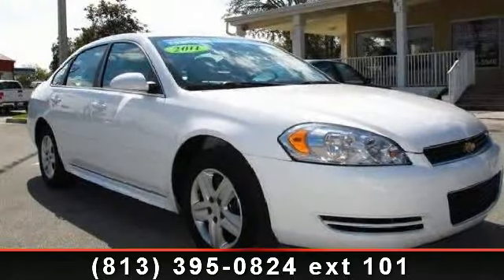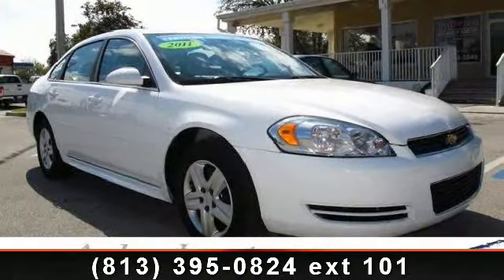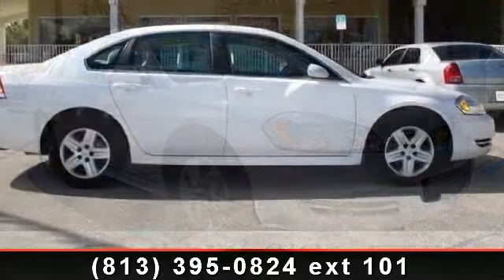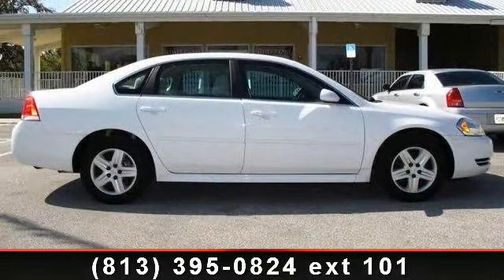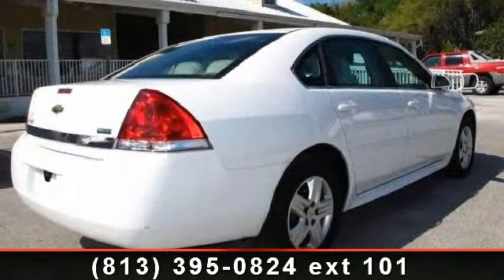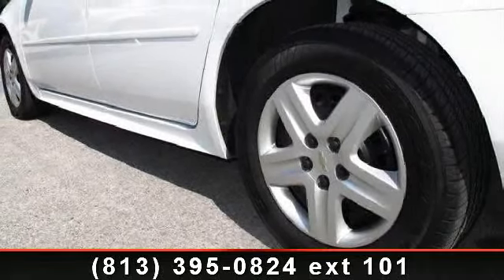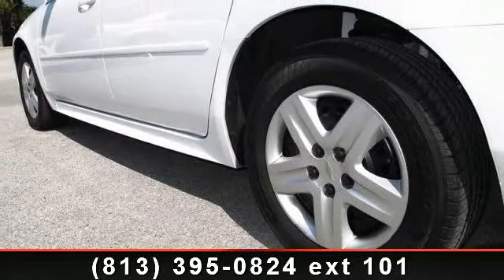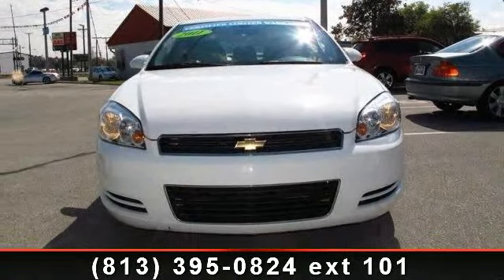2011 Chevrolet Impala - Universal Auto 2 - Plant City, FL 3